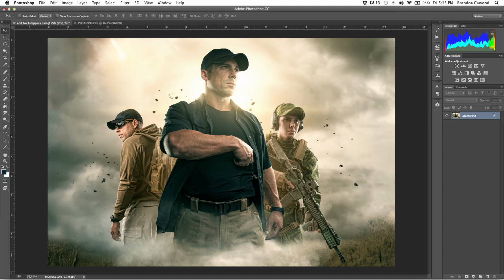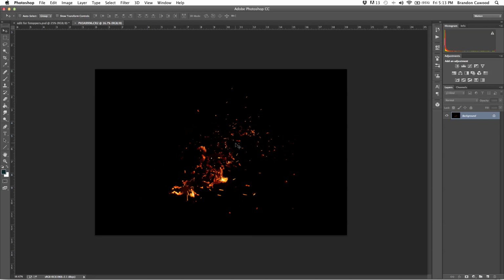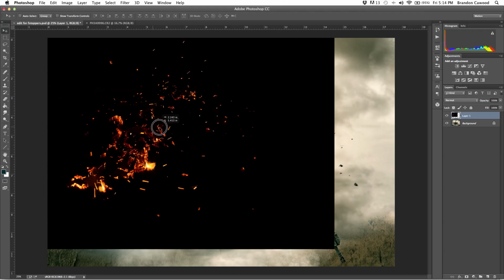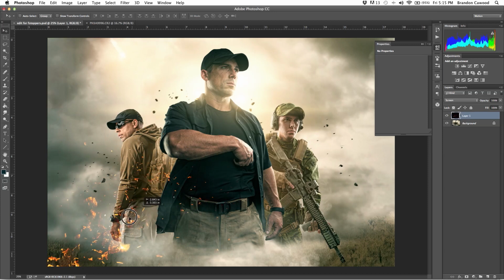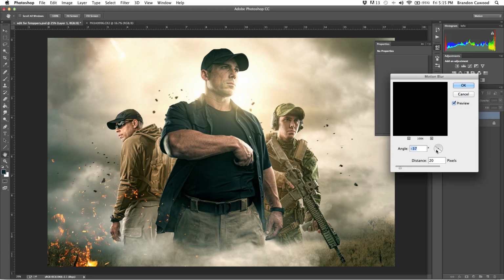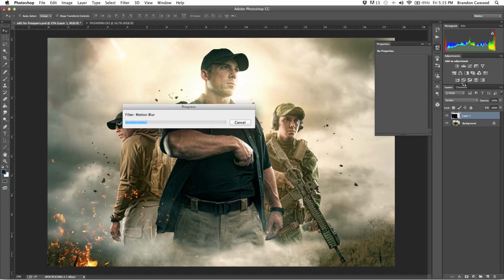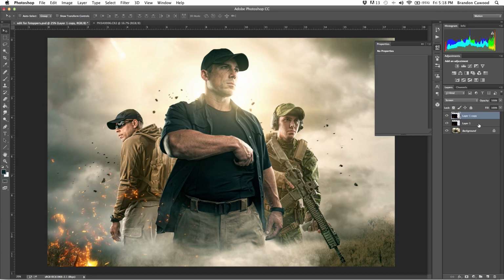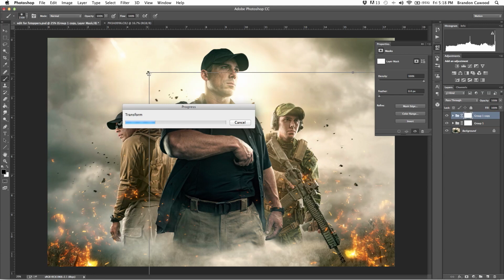Brandon Cawood Composite Tutorials: Embers and Sparks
This tutorial shows a simple yet effective Photoshop technique used in creating movie poster style embers and sparks. You can download the image used in the tutorial
Feel free to use it for personal use. No commercial use allowed.

Special thanks to Trophy Wives for allowing me to use their music in the background! Check them out!